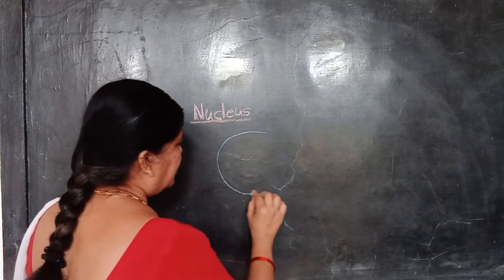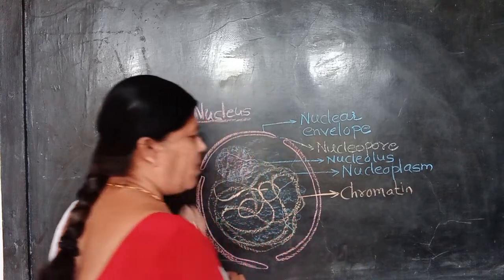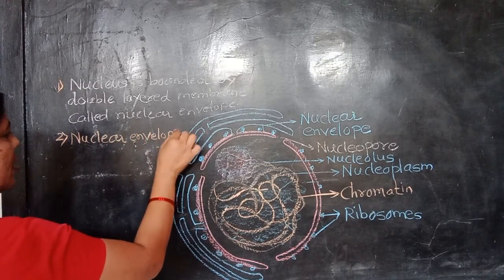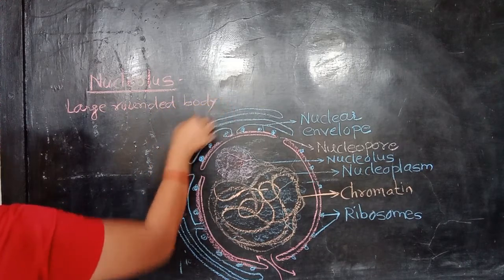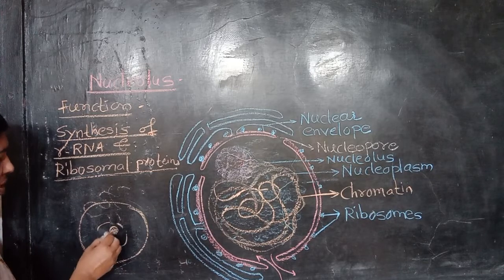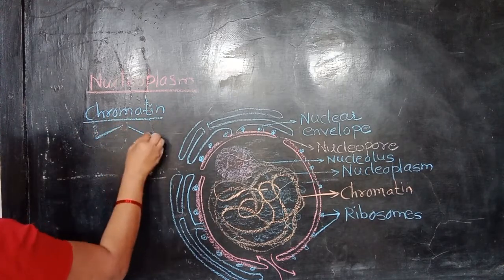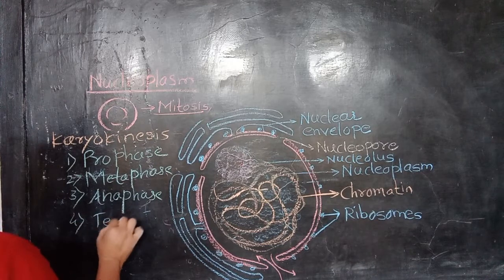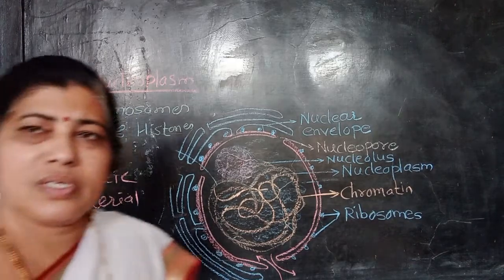NUCLEUS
Nucleus :11th and NEET Biology